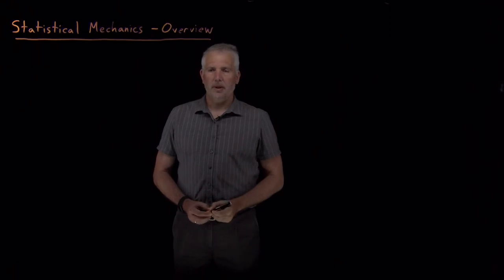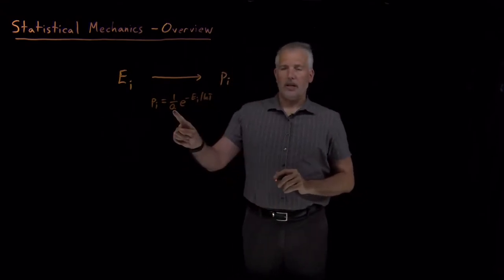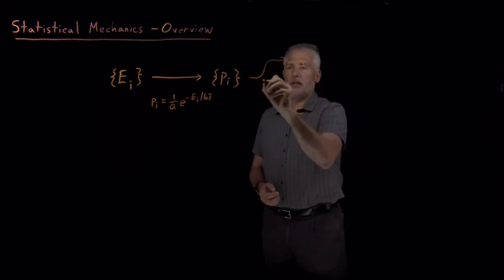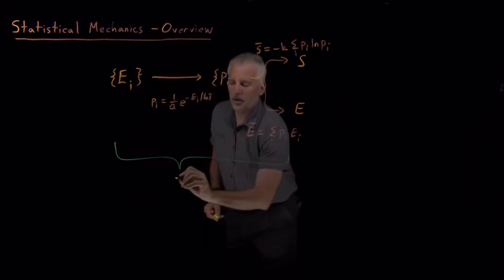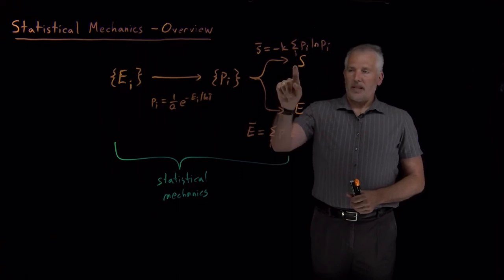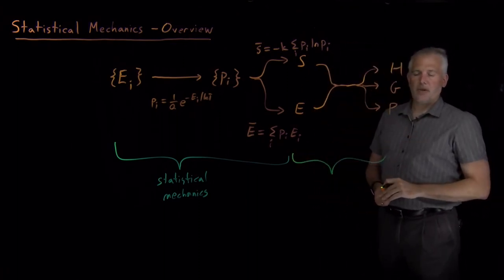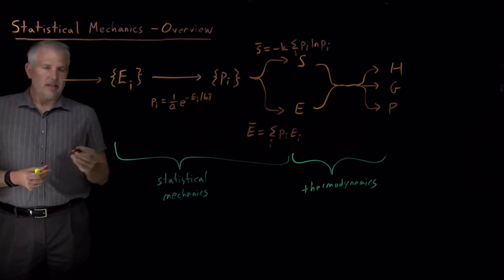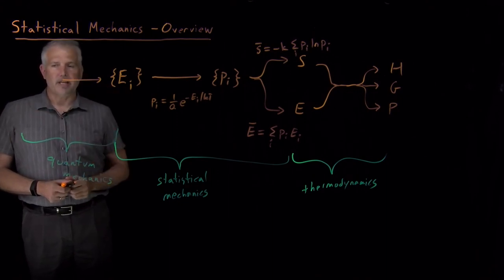Statistical Mechanics (Overview)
If we know the energies of the states of a system, statistical mechanics tells us how to predict probabilities that those states will be occupied, and the entropy of the system. This is the crucial link between quantum mechanics (which can tell us the energies) and thermodynamics (which connects energies and entropies to other properties).